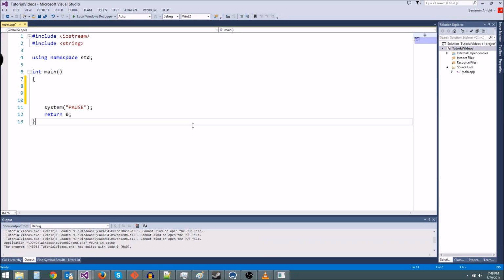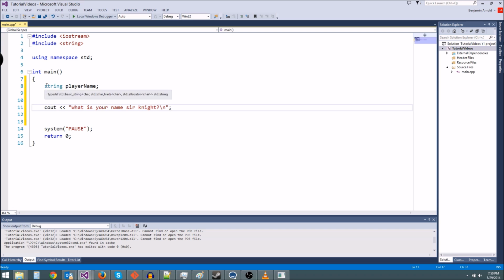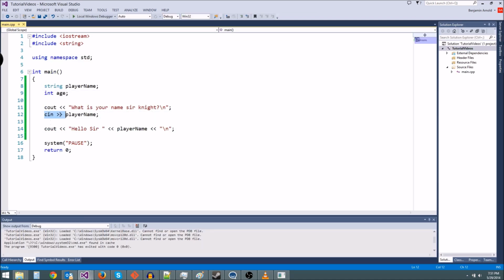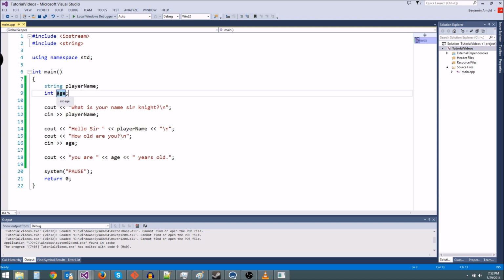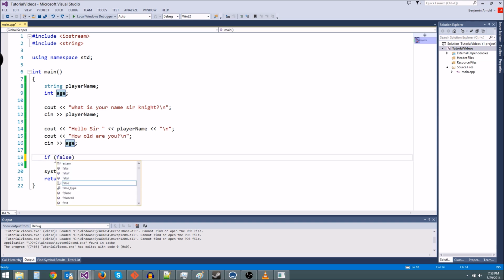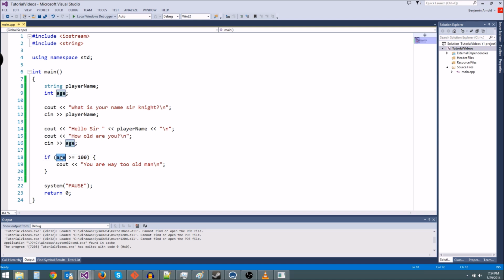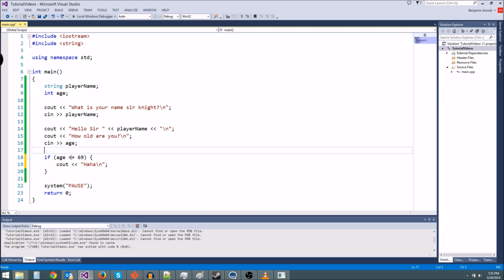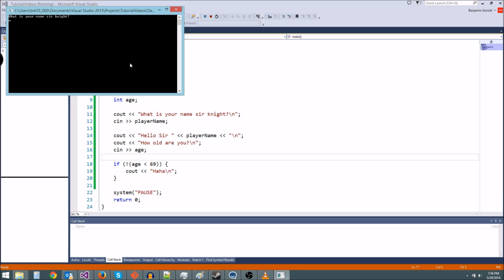C++/Game Tutorial 4: Standard Input And If Statements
Today we get our first input from the user and use if statements to have conditions! Cool!